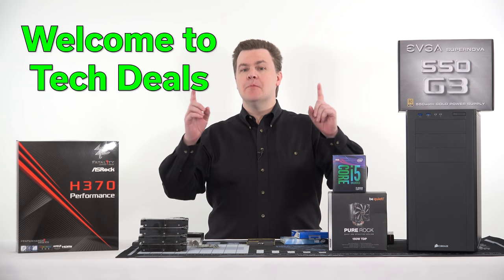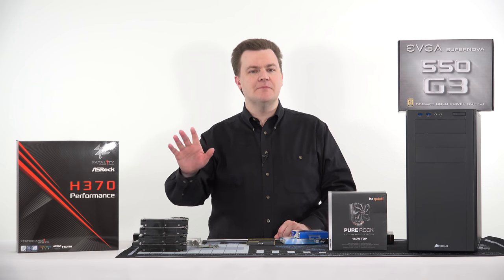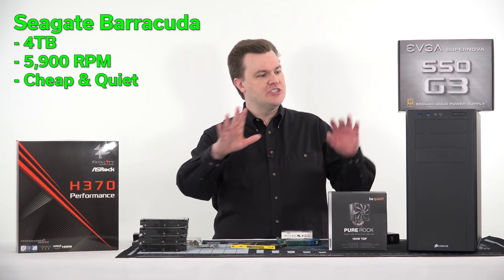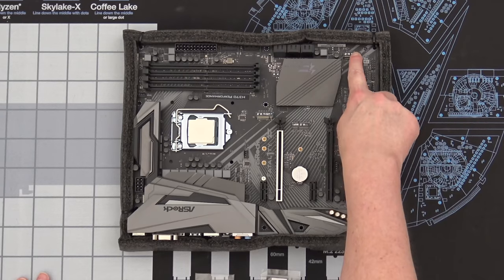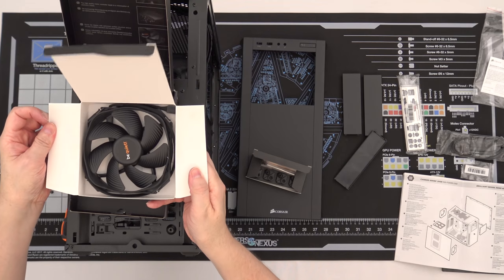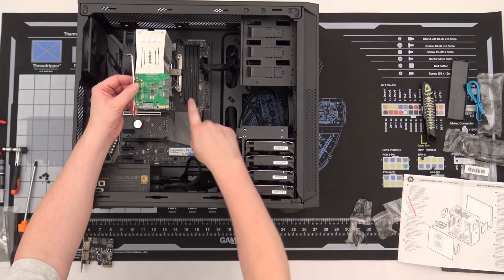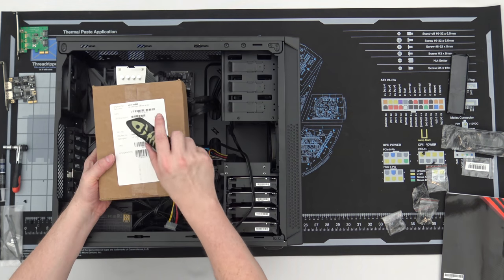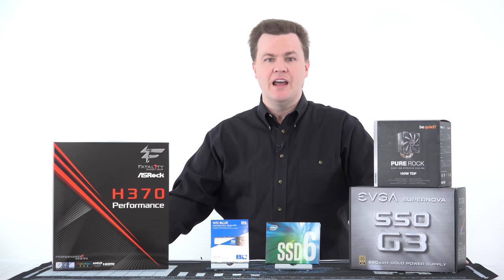2019 Ultimate Home Theater PC — Build Guide — Tech Deals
Detailed Step-by-Step Build Guide for the Ultimate HTPC - This is the 2nd video in my HTPC series replacing my old i7-920 with a new custom build media center PC
--- Expand the Video Description for More Info ---

4 Port SATA PCI-E x2 Card - @Amazon
BeQuiet SilentWings 3 120mm - @Amazon
14x Blu-Ray Writer - @Amazon

16GB DDR4-2666 - @Amazon
H370 Motherboards - @Amazon

Intel 660p NVMe 512GB - @Amazon
WD Blue M.2 1TB - @Amazon
4TB 3.5" HDD - @Amazon
8TB External USB - @Amazon

Corsair Carbide 200R - @Amazon
EVGA 550w G3 - @Amazon
BeQuiet Pure Rock - @Amazon